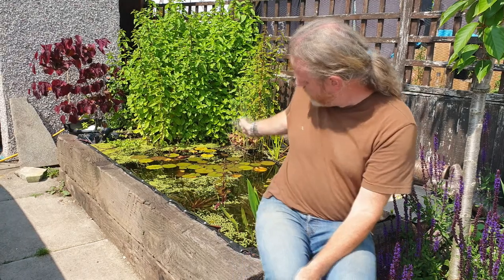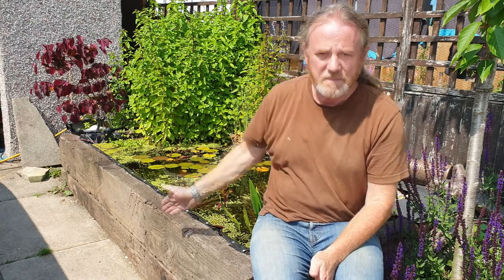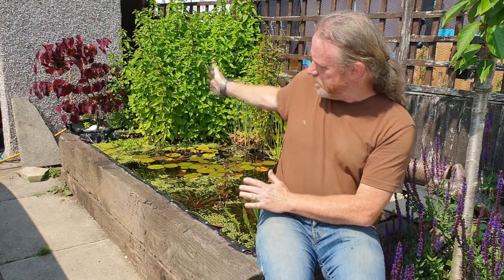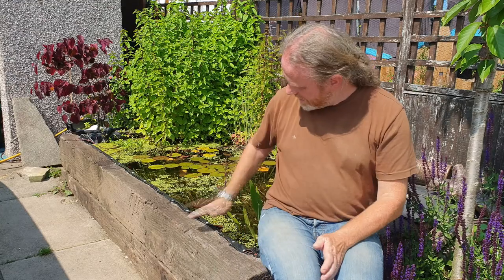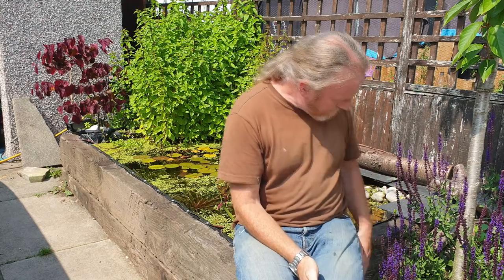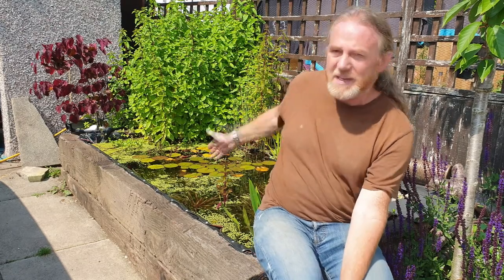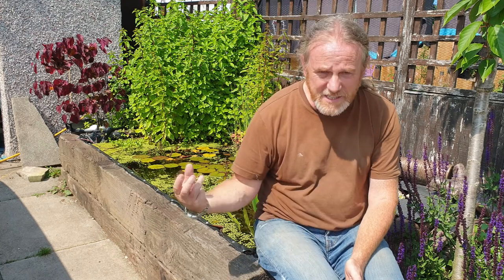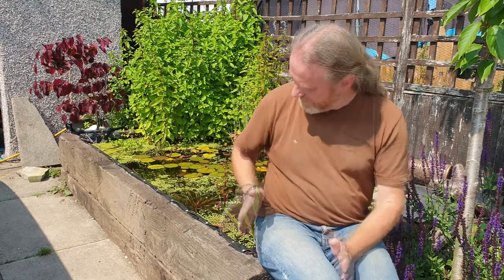How to build a wildlife pond anywhere in your garden